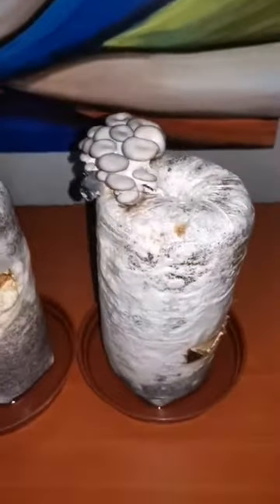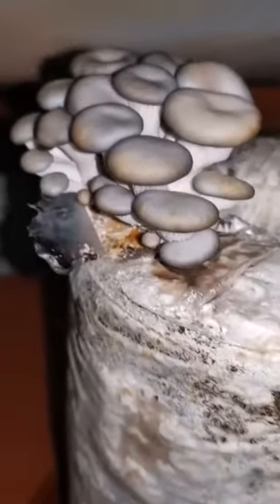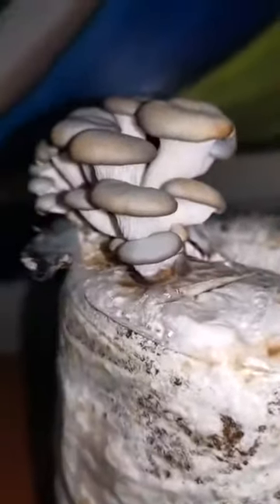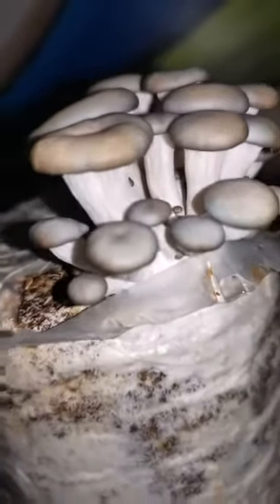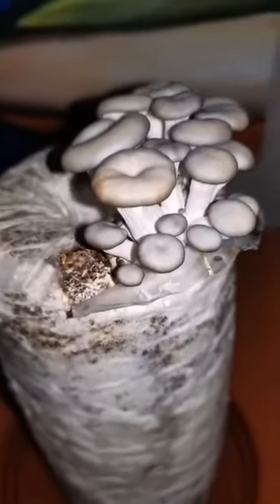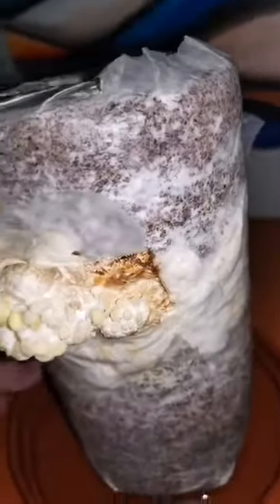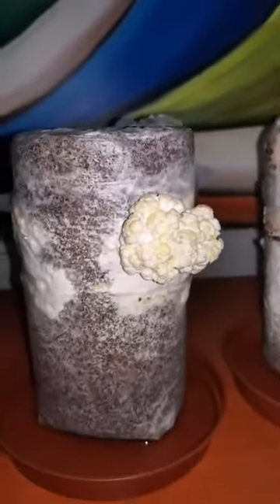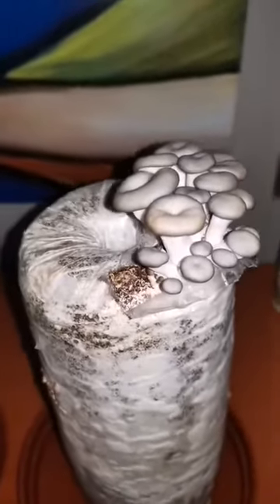Magical Mystical Culinary Mushroom Kit for home growing by HomeGrowers.co.za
Culinary Mushroom Grow Kits like never before. If you love full flavor mushrooms, then this is for you.

You can't beat the flavors.

You can't match the excitement.

HomeGrowers.co.za not only does hydroponic systems, aeroponic systems, vertical gardens, composting bags potato grow bags, Watch Me Grow Bags.

We sell amazing Mushroom Kits